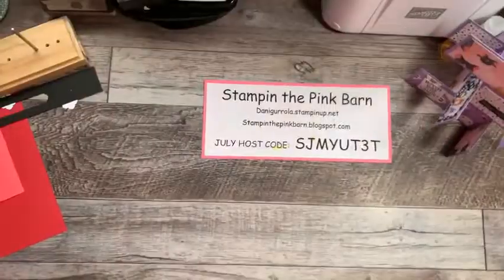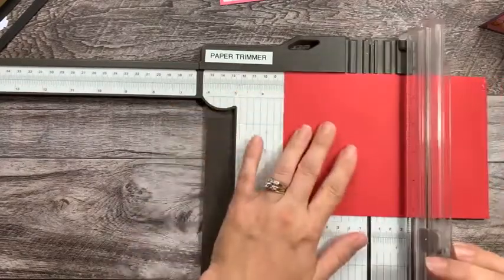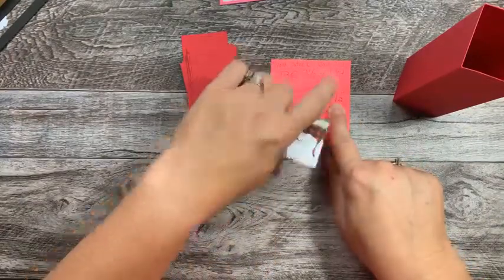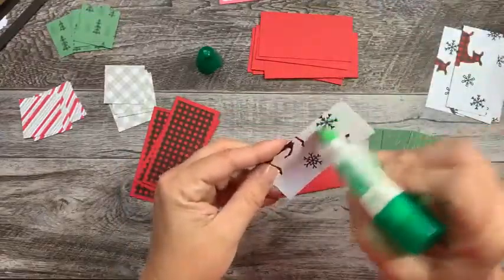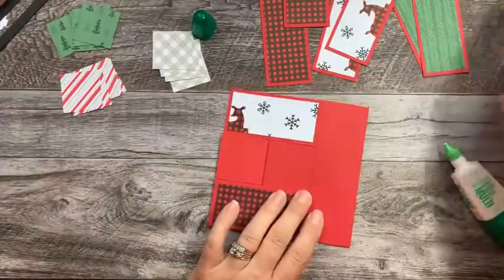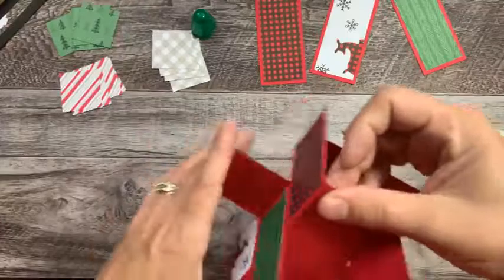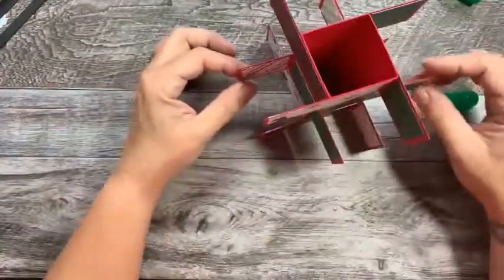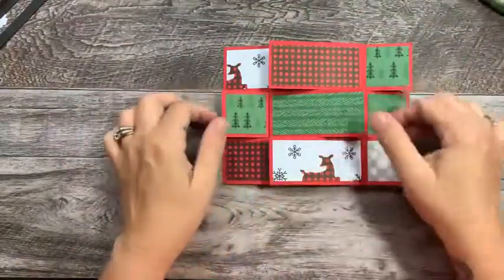Facebook Live Peaceful Prints Tower Card Stampin Up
Wait till you see how fun and easy card to assemble.
Cardstock: 7-1/2" x 5-1/4" score@ 1-3/4", 3-1/2", 5-1/4", and 7"
same cardstock as above: 12@ 3-1/2" x 1-3/4"
Designer Series Paper (DSP): 12@ 3-1/4" x 1-1/2" (I use 3 patterns of 4), and 12@ 1-1/2" x 1-1/2"
Let me know what you think! But please be nice!
PLEASE VISIT MY BOLG FOR A FULL SHOPPING/INGREDIENTS LIST & DIMENSIONS/RECIPE LIST
I would love for you to order from me if you don't already have a demonstrator!!  I would love to be your demonstrator. If you would like to order these products or anything else, please stop by my blog. I give lots of free gifts with purchase too!
THANK YOU FOR SHARING YOUR TIME WITH ME!!